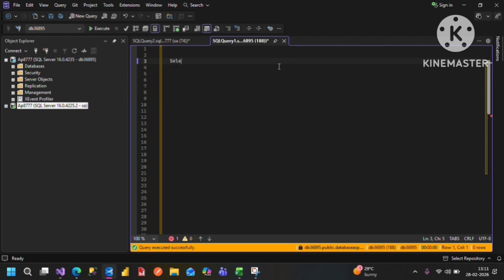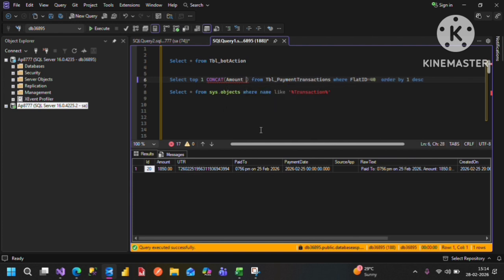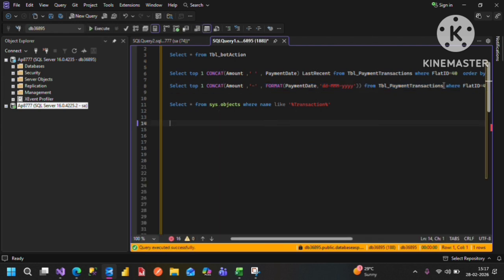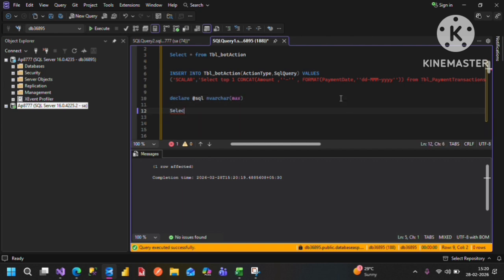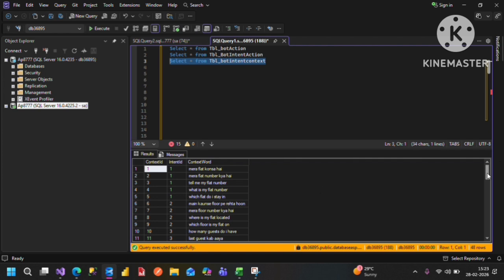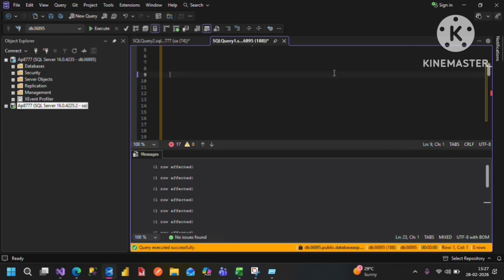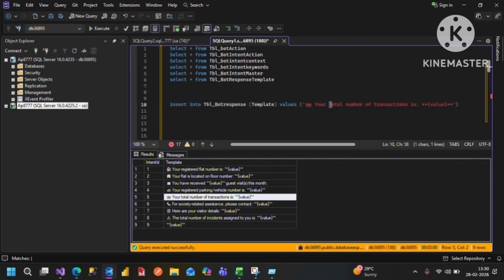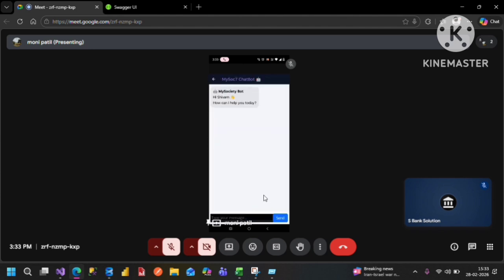🏠🤖 Private AI Chatbot for Society Apps | Smart Logic & No Hardcoding | PART 3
In this video, we will learn how to train our PRIVATE AI ChatBot using smart database-driven logic — without hardcoding responses!

This is Part 3 of our Private AI Chatbot series where we focus on:

✅ How to train chatbot using Intent & Keyword mapping
✅ How to store user queries in SQL Server
✅ How to improve Intent Detection accuracy
✅ Smart threshold-based matching logic
✅ Auto-learning from user questions
✅ Making chatbot scalable & maintainable
✅ Building AI logic inside ASP.NET + T-SQL

This chatbot is fully private, database-driven, and designed for Society Management Applications — no external AI dependency!

If you're a .NET Developer, MSSQL Developer, or building your own AI-based system, this video is perfect for you.

🔥 Technologies Used:

ASP.NET Core

MSSQL Server

Intent Detection Logic

Stored Procedures

Threshold Matching Algorithm

📌 Watch Previous Parts:

PART 1 – Introduction & Architecture
PART 2 – Smart Intent Detection Logic

💡 This series will help you build a Production-Ready Private AI ChatBot from scratch.